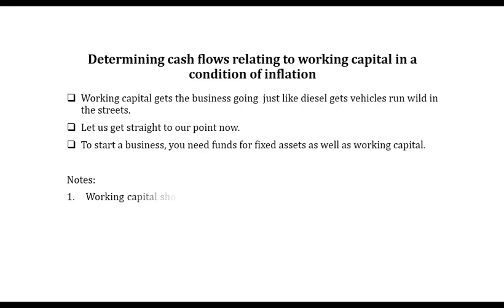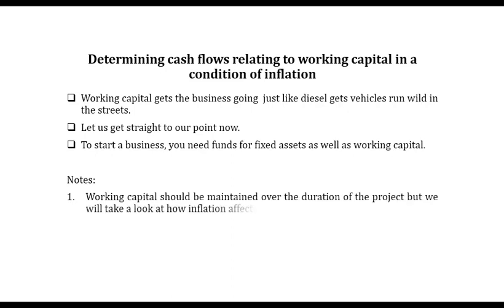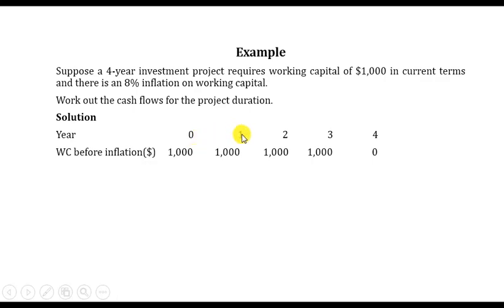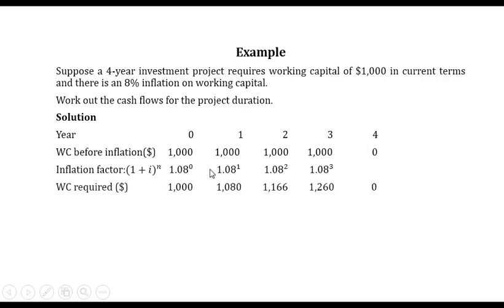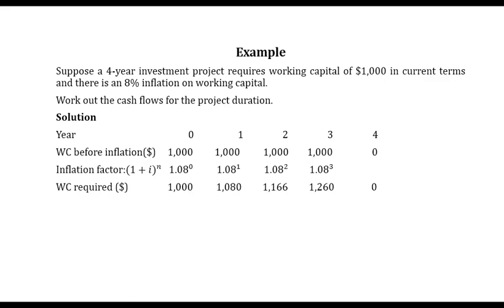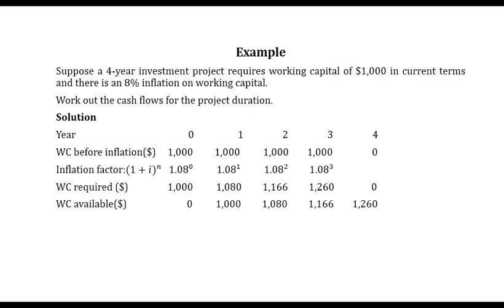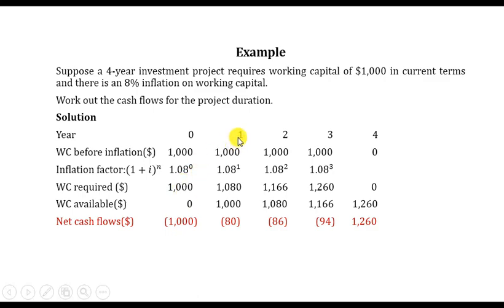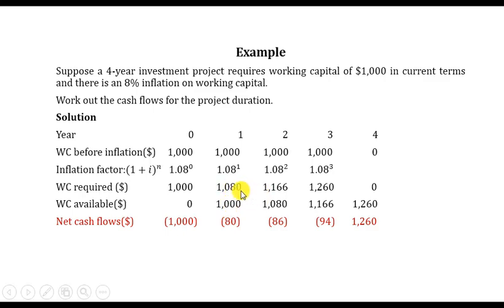Working capital cash flows for investment appraisal (Incremental)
The video depicts how to compute investment appraisal cash flows on working capital when given inflation.
It is for ACCA, CIMA, CPA and all accounting related academics including university studies. The video shows how to compute marginal and absorption costing system profits.